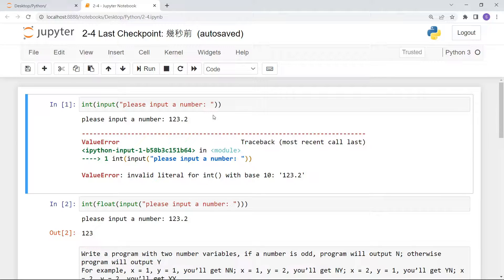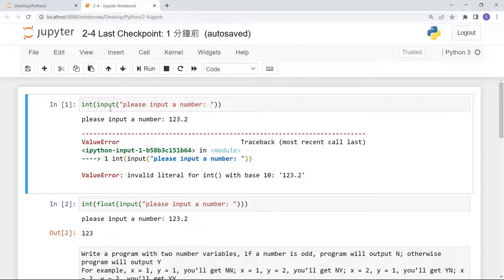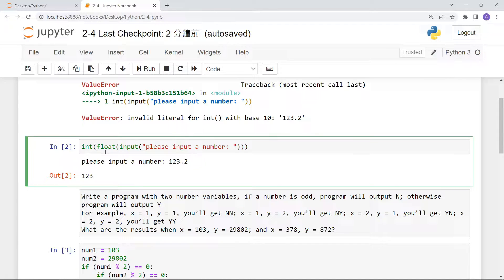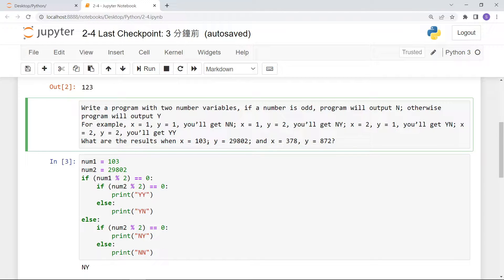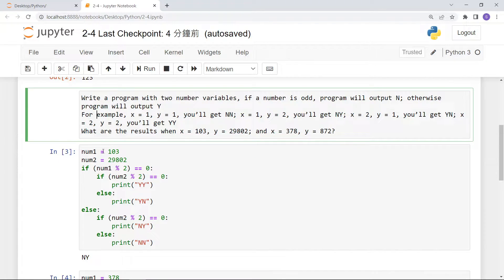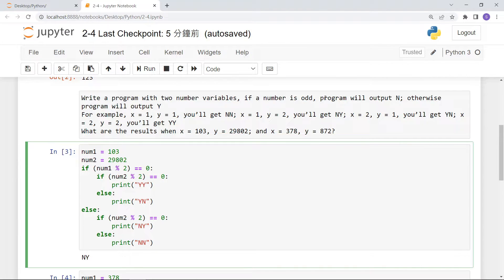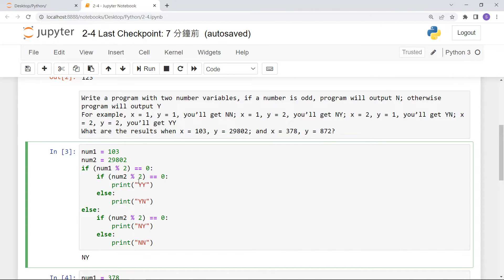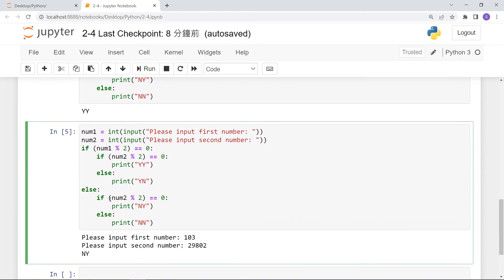2-4-Solutions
2. NTU Online Course Information